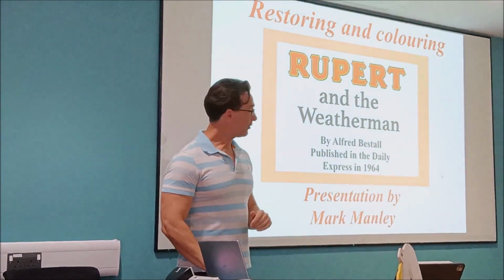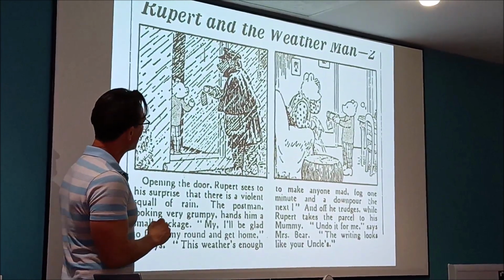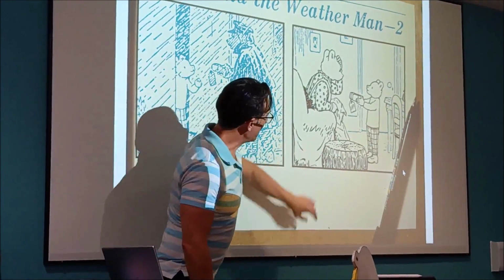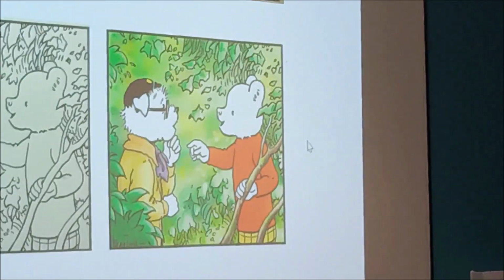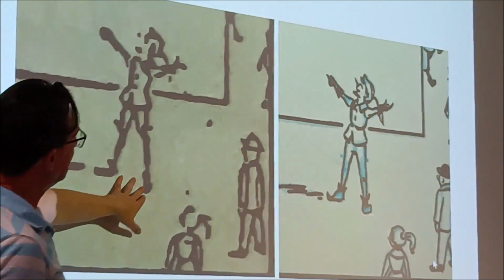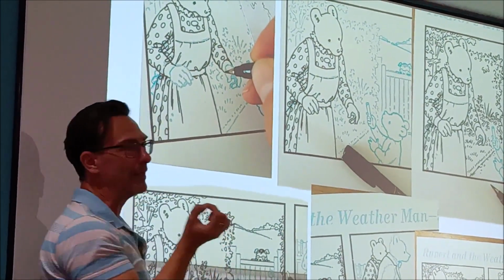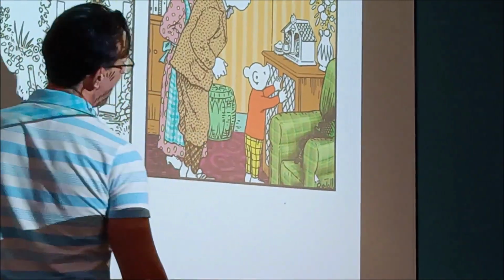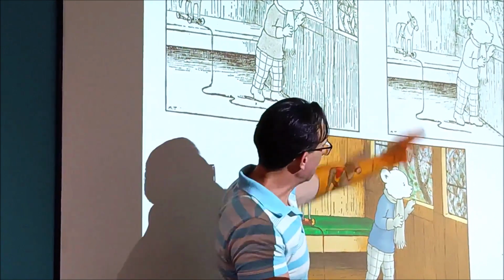Rupert and the Weather Man | Mark Manley: Restoring and Colouring a comic from 1964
Restoring and Colouring a comic from 1964.
Mark Manley on how he worked on 'Rupert And the Weather Man', from 1964.
Originally illustrated and written by: Alfred Bestall, Mbe

History:
Alfred Edmeades Bestall was born on December 14th 1892, in Mandalay, Burma, the son of Methodist missionaries. He attended Rydal school in Colwyn Bay, which gave him a love of the Welsh countryside and where he obtained a scholarship to the Birmingham Central School (Now College) of Art.

After the retirement in 1935 of Mary Tourtel, Rupert's originator, Alfred Bestall wrote and illustrated his first Rupert story, Rupert, Algy and the Smugglers, at the age of 42. It was an amazing achievement. Though he had illustrated many stories, he had never before both written and illustrated them. From that first story, the enchantment was there, and still delights us over half a century later. He was to continue as Rupert author and illustrator for the next thirty years.

Out of respect for Mary Tourtel, Alfred Bestall did not sign his Rupert artwork in her lifetime. In fact she died on March 15th, 1948, aged 74. From then onwards, he felt free to sign his work. On the available evidence, Alfred wrote and illustrated at least 273 Rupert stories, which constitute almost one half of the total Rupert stories ever written. 224 were published first as strips in the Daily Express running from 28th June,1935 to 22nd July, 1965. 40 were specially written for Annuals and at least 7 appeared first in the Adventure series.

There are however some Rupert stories by Alfred Bestall which have never appeared in book form.They were originally published as strips in the Daily Express, and as such only appeared in the Express.
Most of them only appeared once, in their original run, and have never been printed in bookform or ever again in the Express.

One of those stories is; 'Rupert and the Weater Man' from 1964. Artist and illustrator Mark Manley has spent the past year restoring this story digitally, only with the use of original, hand-cut pieces of the newspapers from 1964. A very painstaking matter which consumes a lot of time, patience and pencils.

After that he coloured the whole story. The story was never coloured by Bestall or a other artist, because it didn't need to at the time. The newspapers didn't printed Rupert in colour at the time like they do these days. Mark coloured every story digitally on his IPad and based the colors on the era in which the comic was published (1960s). Another painstaking  thing to do in which he used various techniques to capture the spirit of the times and create depth.

On the Followers Fun and AGM day at Warwick University on the 2nd of September 2023, Mark gave a talk and presentation about his work on restoring and colouring this comic. How he did it and what he had to do. Also he talked about the discoveries he made about techniques Alfred Bestall used all those years ago and about future projectes.

The restored comic will be exclusively available for members of the Followers of Rupert from October 2023 and they will either recieve by post or they can buy it from the members shop on the Followers website.

Restored and coloured by: Mark Manley
Original Rupert drawings made by Mark Manley (shown at te end of this film) may not be distributed without his permission.
Filmed and edited by: Jordy Schaap (September 2, 2023, Coventry, England)
With permission and at the request of The Followers of Rupert.